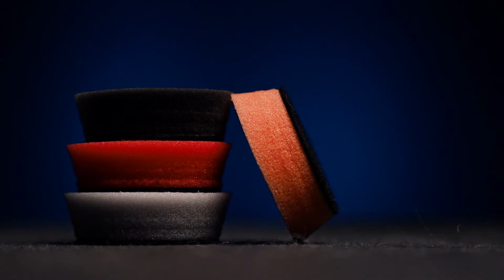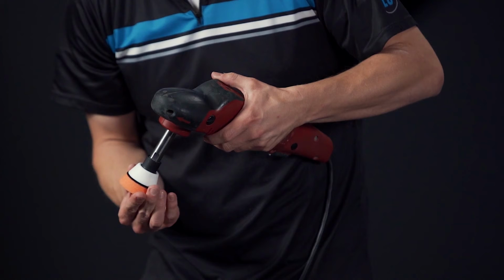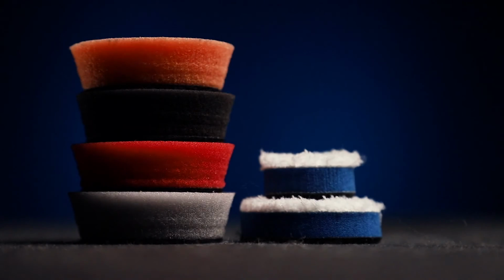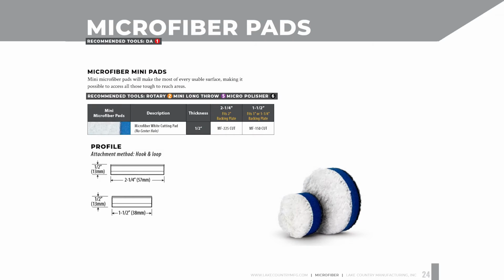Mini Pads by Lake Country Manufacturing